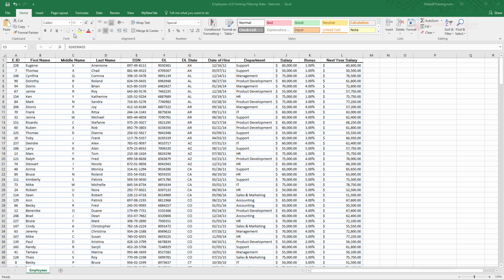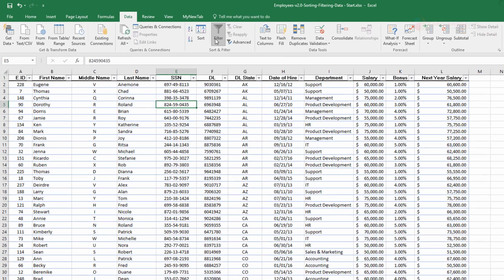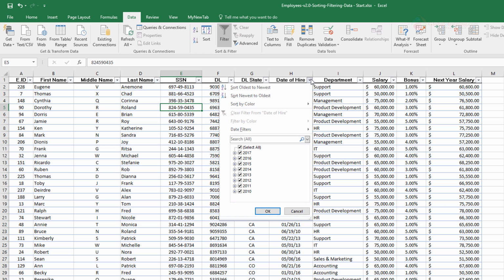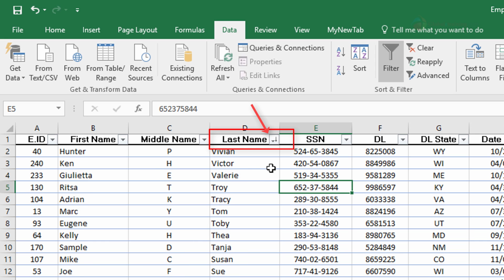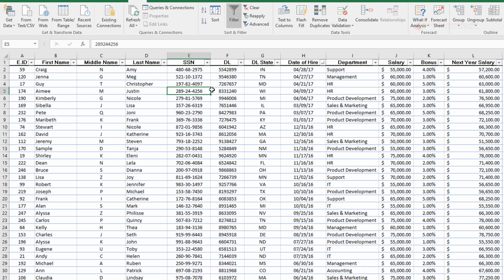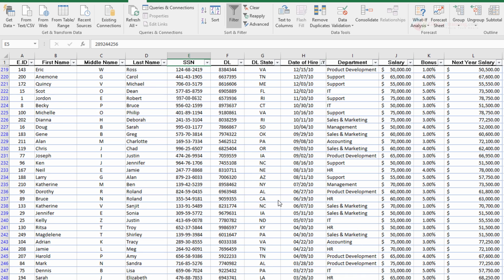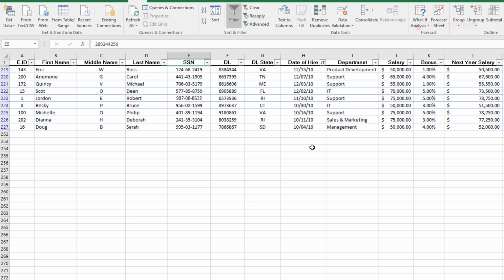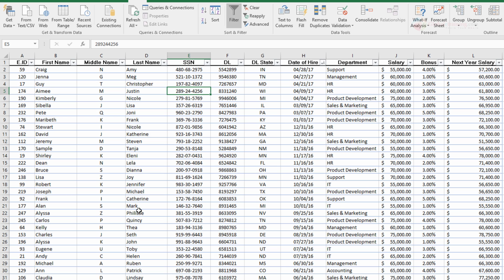11.3 Excel 2016 AutoFilter